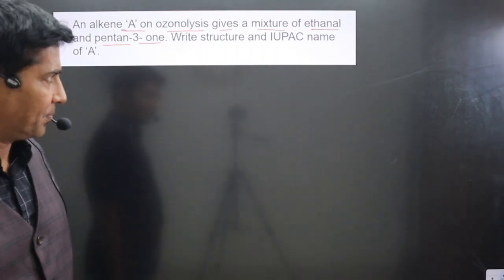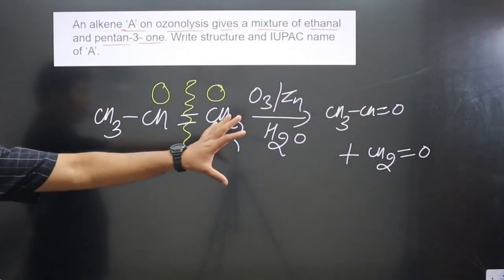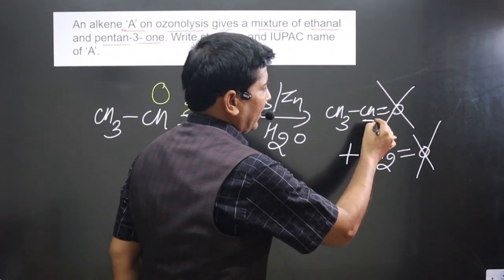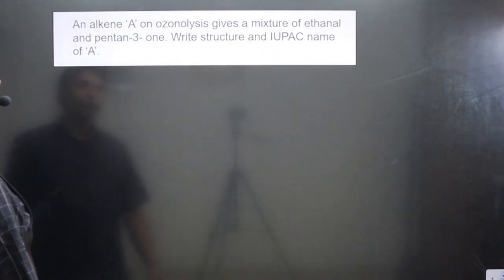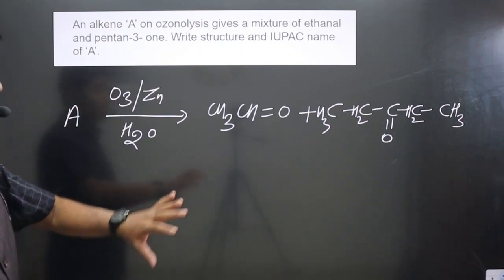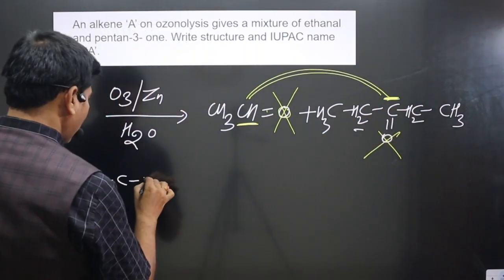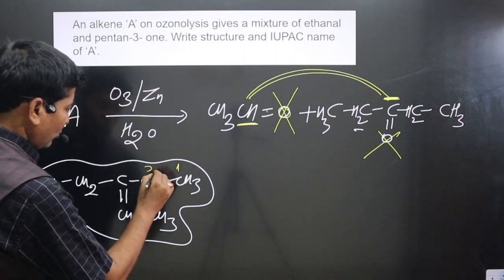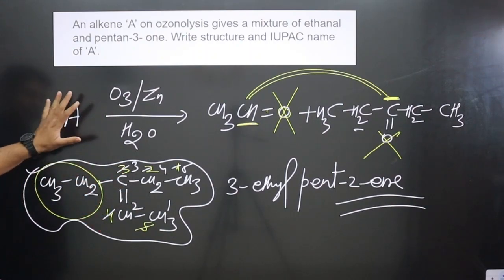Hydrocarbon Exercise Question 13.5 : NCERT Hydrocarbon Solutions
An alkene ‘A’ on ozonolysis gives a mixture of ethanal and pentan-3-
one. Write structure and IUPAC name of ‘A’.

hydrocarbon chapter  # hydrocarbon chemistry class 12  # hydrocarbon chemistry class 11 physics wallah  # hydrocarbon chapter class 11  # hydrocarbon chemistry class 10  # hydrocarbon chemistry in hindi  # hydrocarbon chapter class 11th   # hydrocarbon chemistry page  #
hydrocarbon chemistry class 11 ncert  # hydrocarbon chemistry class 11 notes